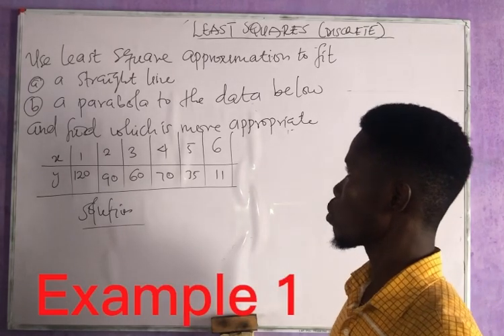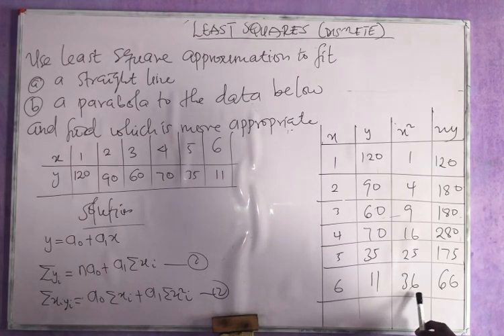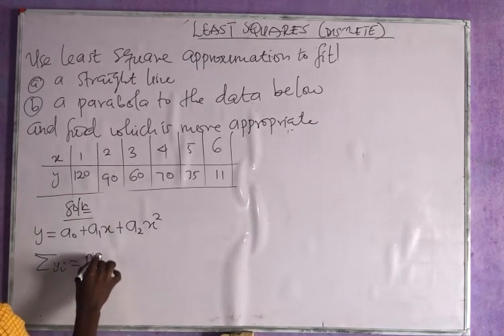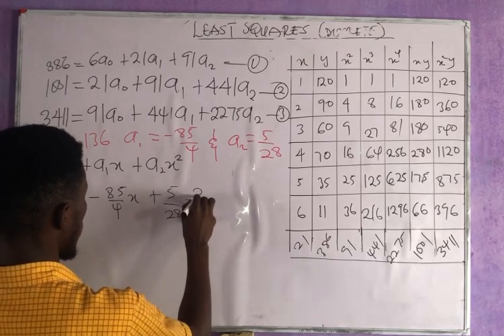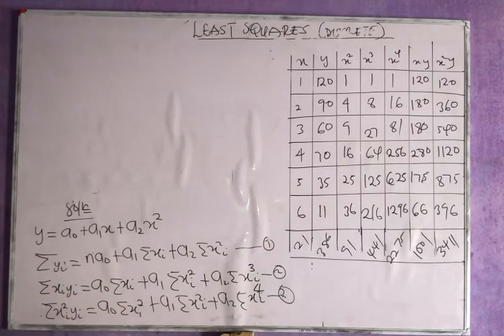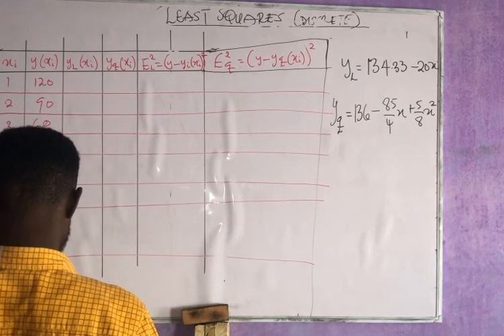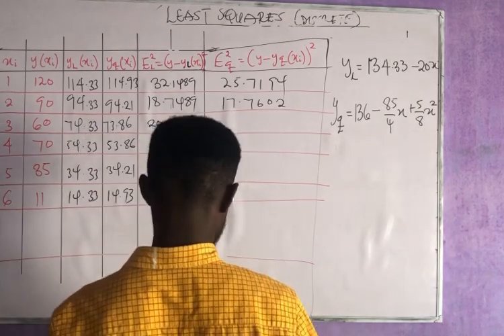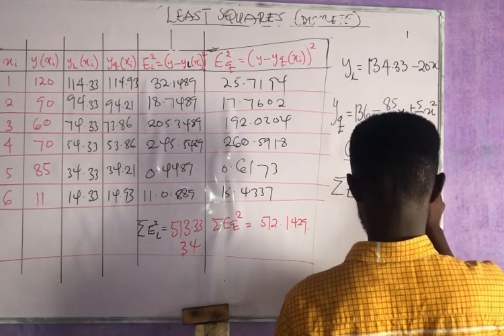Least squares( fit a line to data )